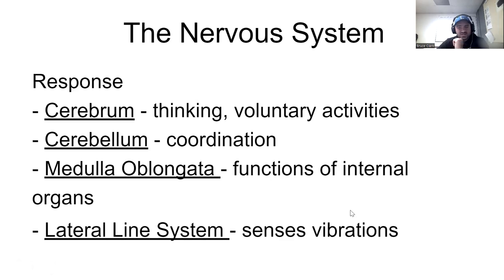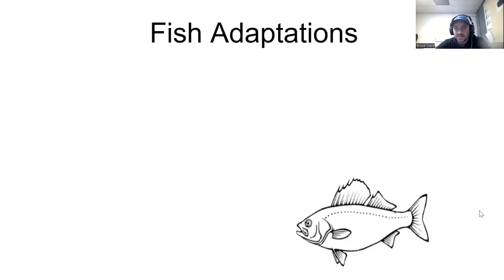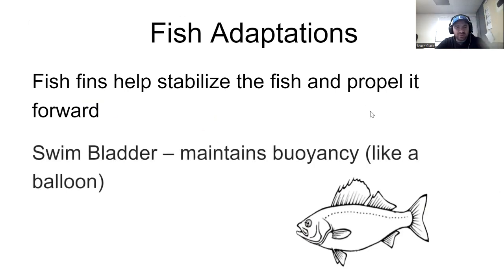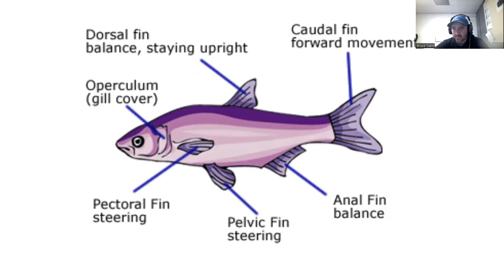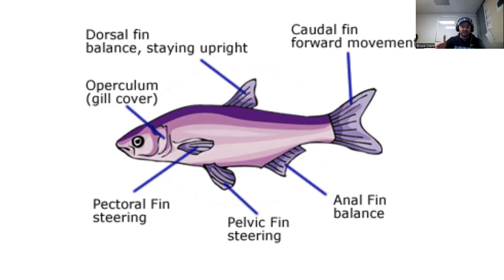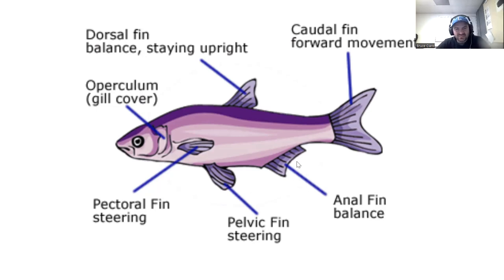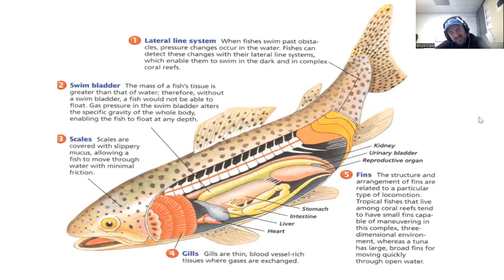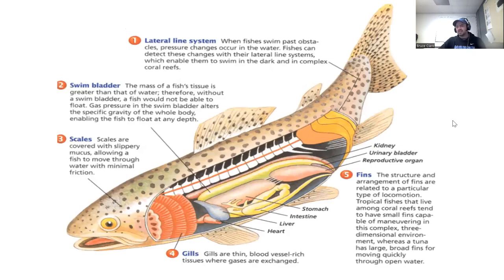Fish - Part 3 Fins and Nervous System